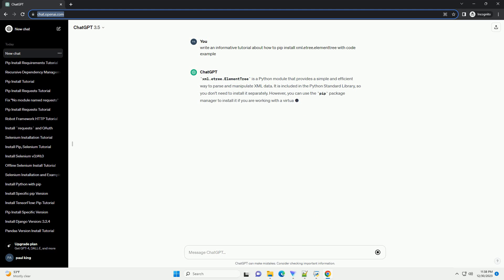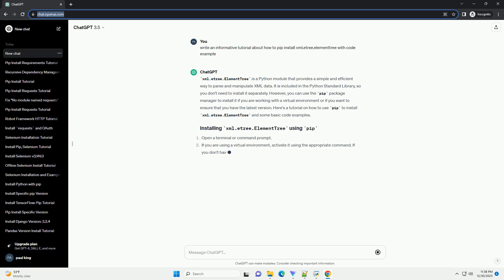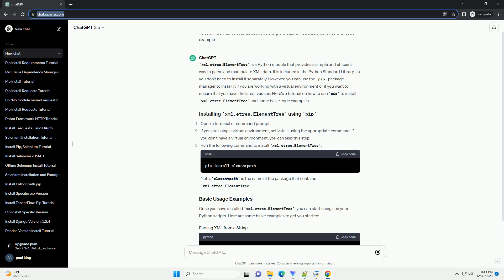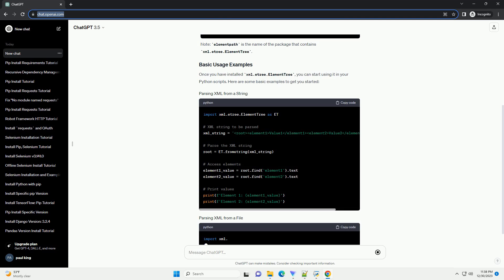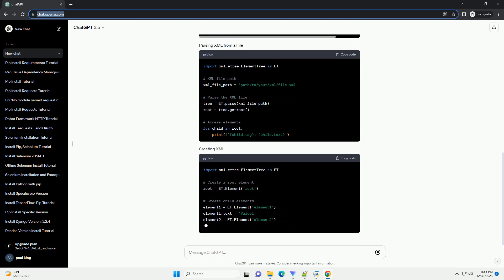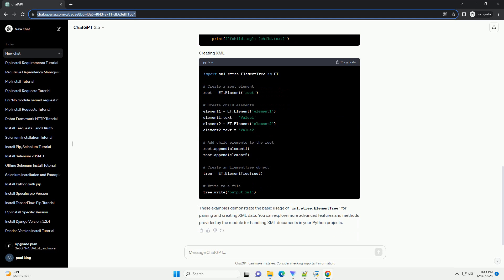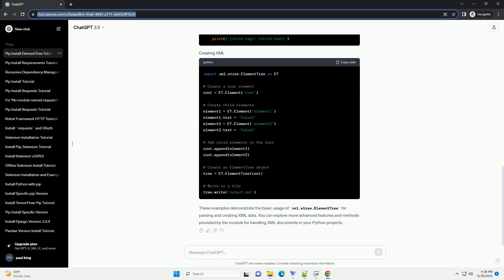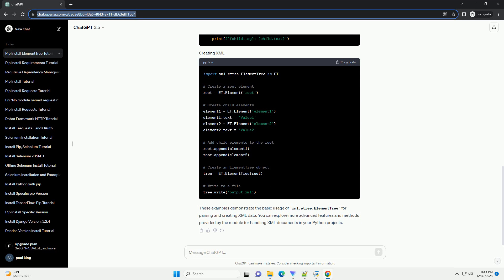how to pip install xml etree elementtree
xml.etree.ElementTree is a Python module that provides a simple and efficient way to parse and manipulate XML data. It is included in the Python Standard Library, so you don't need to install it separately. However, you can use the pip package manager to install it if you are working with a virtual environment or if you want to ensure that you have the latest version. Here's a tutorial on how to use pip to install xml.etree.ElementTree and some basic code examples.
Open a terminal or command prompt.
If you are using a virtual environment, activate it using the appropriate command. If you don't have a virtual environment, you can skip this step.
Run the following command to install xml.etree.ElementTree:
Note: elementpath is the name of the package that contains xml.etree.ElementTree.
Once you have installed xml.etree.ElementTree, you can start using it in your Python scripts. Here are some basic examples to get you started:
These examples demonstrate the basic usage of xml.etree.ElementTree for parsing and creating XML data. You can explore more advanced features and methods provided by the module for handling XML documents in your Python projects.
ChatGPT